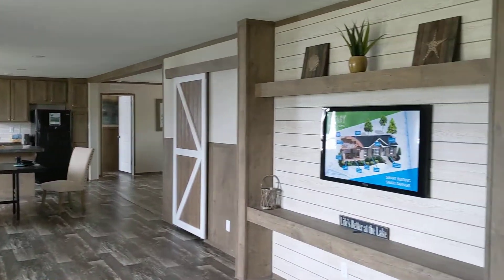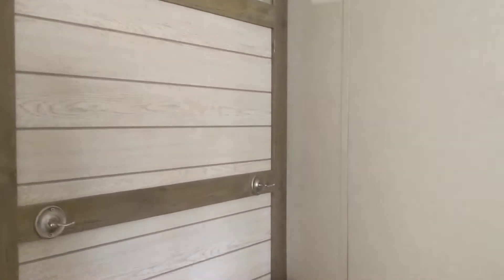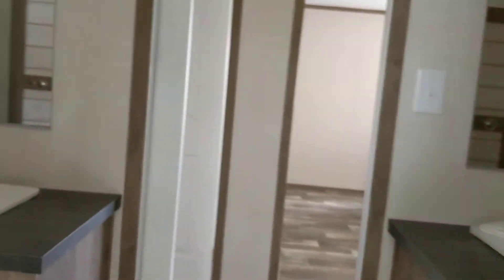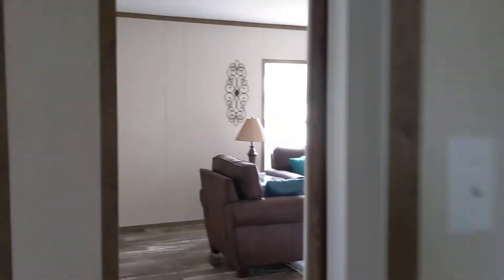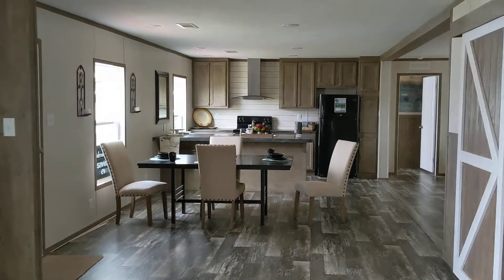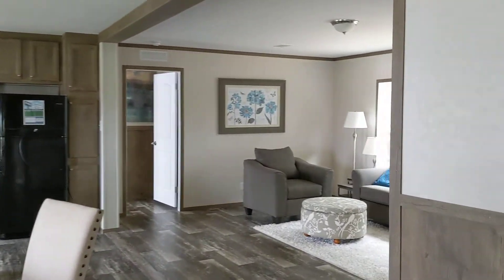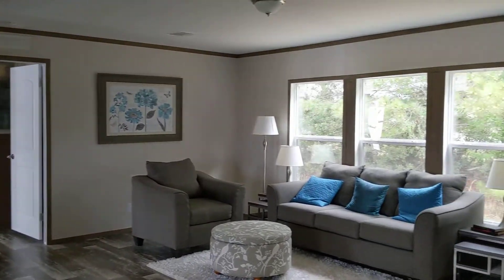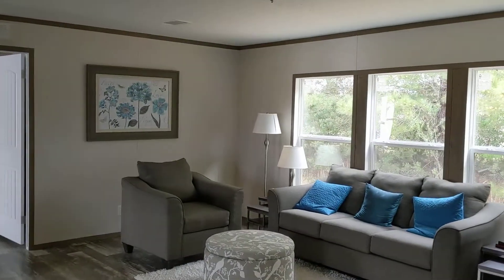The Breeze II (farmhouse)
A quick walk-through of our updated breeze II